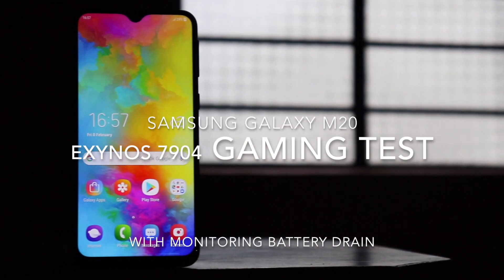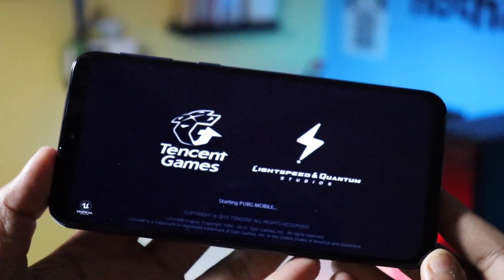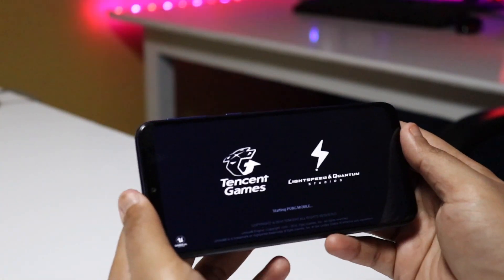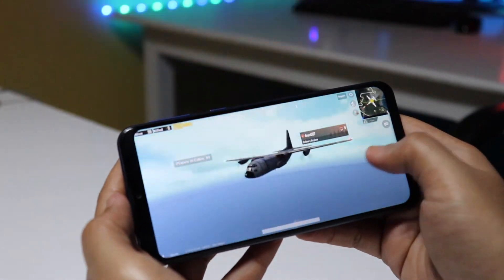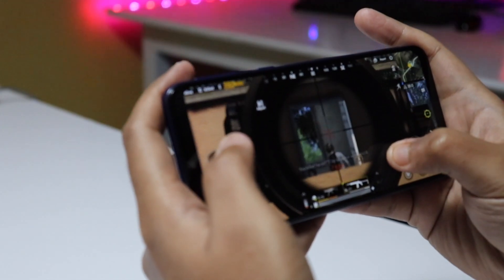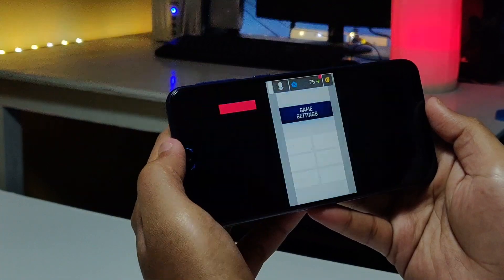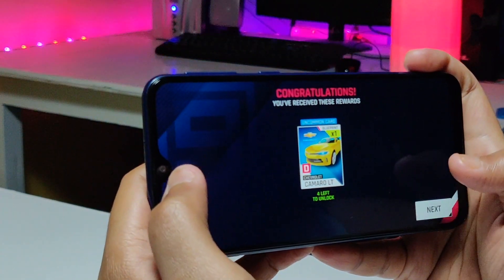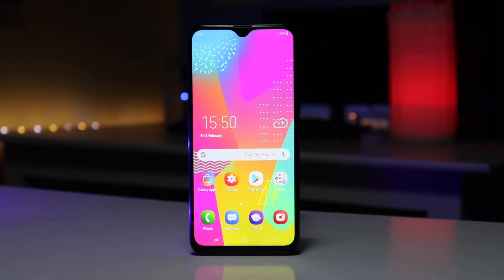Samsung Galaxy M20 PUBG gaming & battery drain test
Samsung Galaxy M20 (Ocean Blue, 3+32GB)

Samsung Galaxy M20 (Charcoal Black, 4+64GB)

Samsung Galaxy M20 powered by Samsung's new Exynos 7904 mid-range SoC based on 14nm architect coupled with Mali G71 GPU

Looking at the AnTuTu & Geekbench score you can expect moderate gaming and it's not going to perform as good as Qualcomm Snapdragon 660 or Mediatek Helio P70

Surprisingly this time Samsung provides all basic sensors on the M20 like proximity sensor Gyroscope sensor which will help in improving gaming experience

Also on the Samsung Galaxy M20 there's a specific app come installed called Game Launcher which offers some additional customization for better performance & control battery usage while gaming

Also the Game launcher include few Gaming Tools like

- No Alert During Games
- Take Screenshots
- Screen Record Gameplay
- Lock Navigation Keys
- Add few Apk for Multitasking while Gaming

Default Pubg settings set to Standard Graphics with Medium frames but you can play Pubg at HD Graphics on High frame rates on the Samsung Galaxy M20

*There is a little frame drops while jumping with parachute from the fighterplane but after reaching on the ground there is no such lag or frame drops while playing PUBG on HD graphics with highest possible frames

Asphalt 9 with High Quality Visuals runs smoothly without a single frame drops in 30mins of gaming on Samsung Galaxy M20

*Because of polycarbonate body there is no major heating on Samsung Galaxy M20, heat emission is better in comparison to other metal construct smartphones

- 5000mah Battery is enough to give you 5-6hrs of continues gaming time on M20

Conclusion - Samsung Galaxy M20 can handle games like PUBG & Asphalt 9 with Highest possible visual settings without any major frame drops.
So, if you were searching for a budget phone which can handle games & provide all day long Battery then Go For Samsung Galaxy M20.